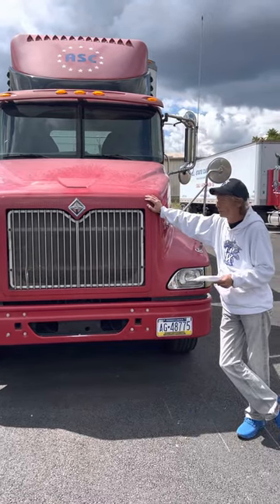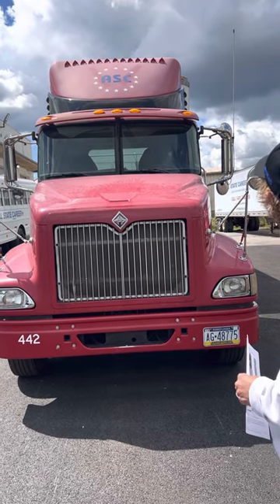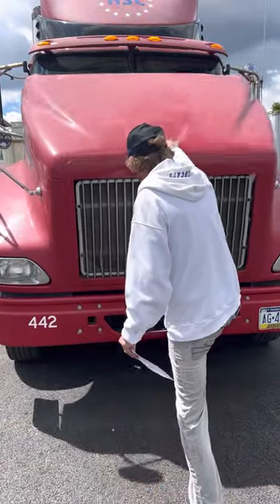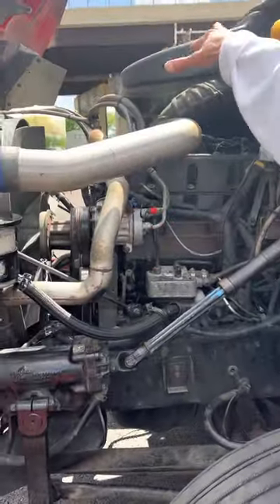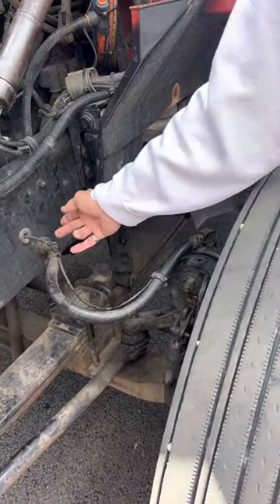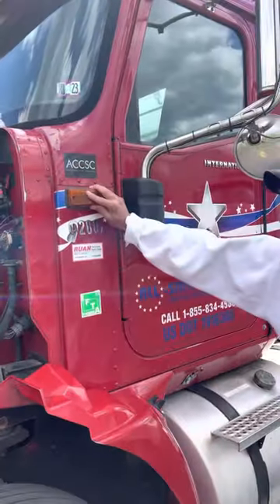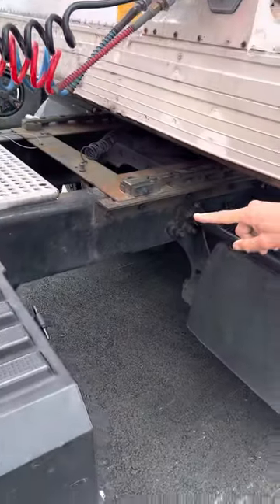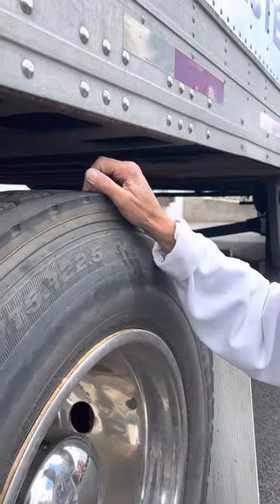Mr Dane New MD PreTrip (outside)